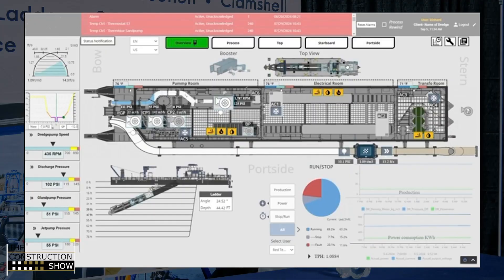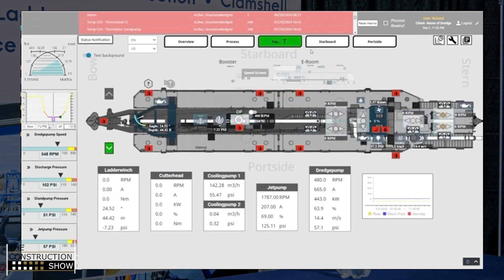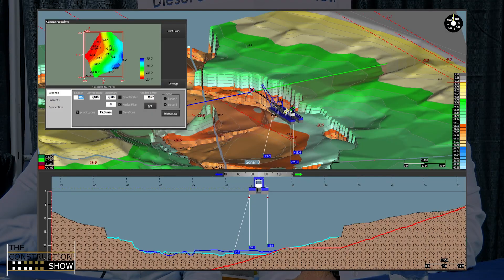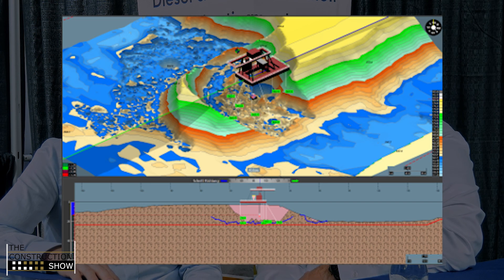InnoDredge showcase High-Tech Revolution in Dredging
In this episode, Richard Crowe from InnoDredge breaks down how they're solving some of the biggest pain points in dredging—unreliable connectivity, high energy costs, and complex diagnostics—with smart, fully connected machines. From underwater permanent magnet motors to live remote support via Starlink and high-tech sonar systems that let operators “see” beneath the surface, InnoDredge is transforming traditional dredging into a streamlined, efficient, and intelligent operation.

Connect with InnoDredge:
🔸 Guest Speaker: Richard Crowe | President & GM | Mining Engineer, MBA